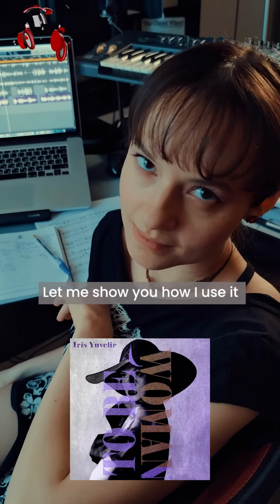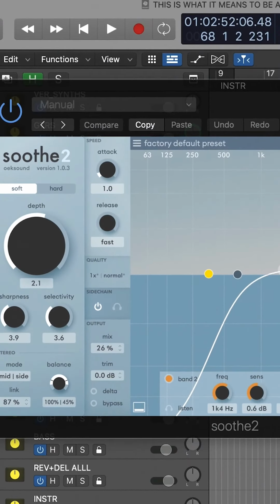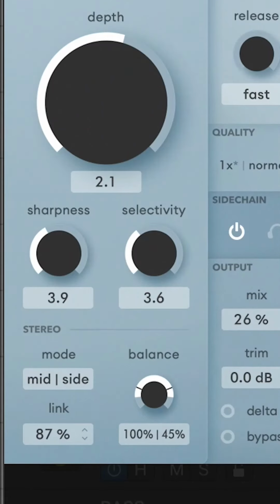How to use Soothe2 in MID-SIDE MODE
Learn how to use MID-SIDE mode in Soothe2

This is a part 2 of my Top 5 Secret Soothe 2 techniques video

►Stream 'To be a Woman"